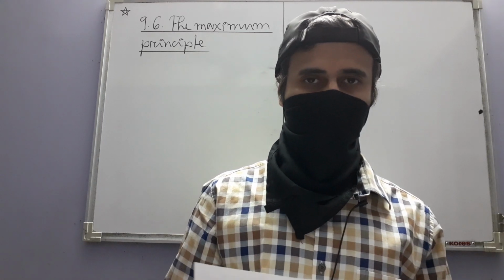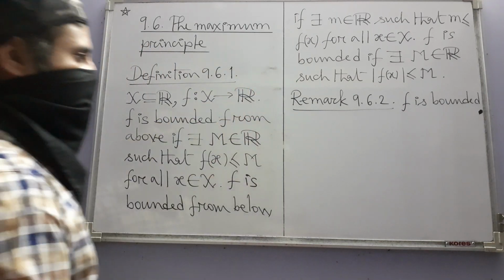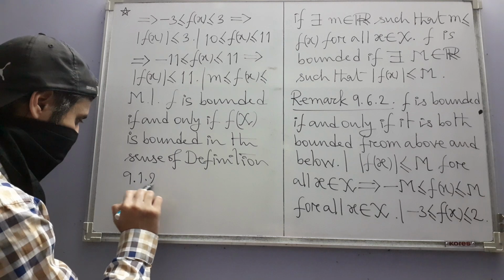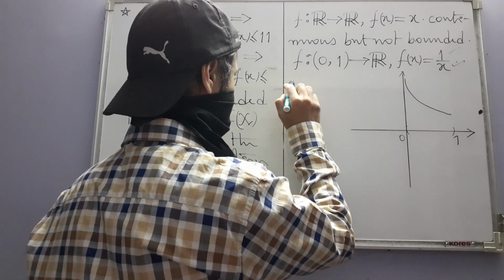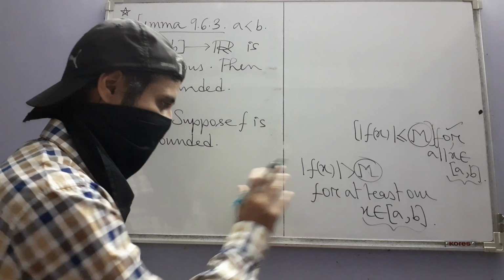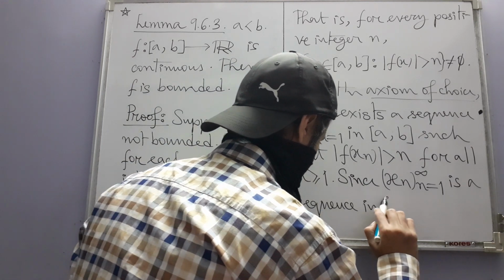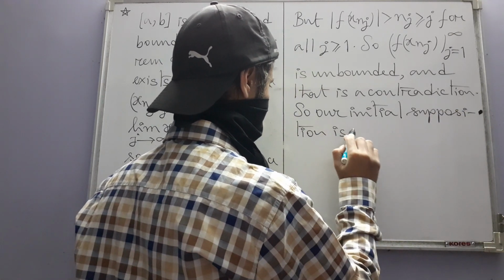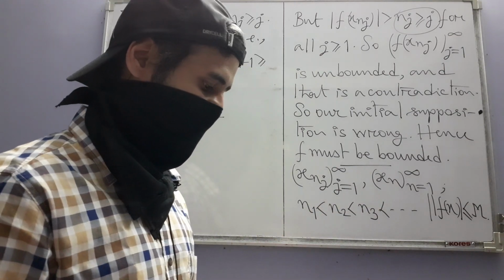Continuous functions (Tao)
We start Section 9.6 - The maximum principle. In this part we define bounded functions and prove that every continuous real-valued function on a closed bounded interval is bounded.